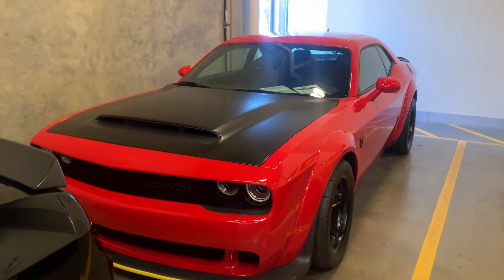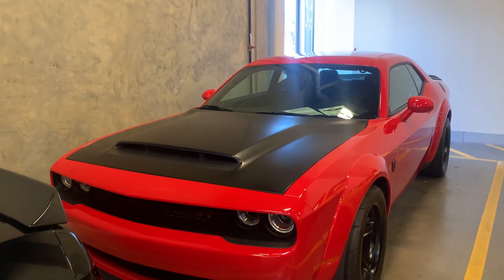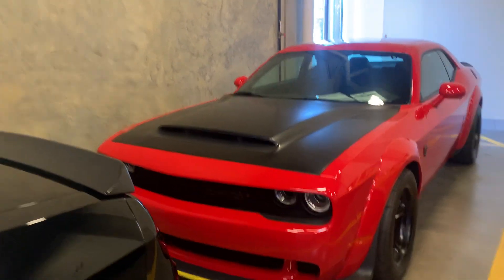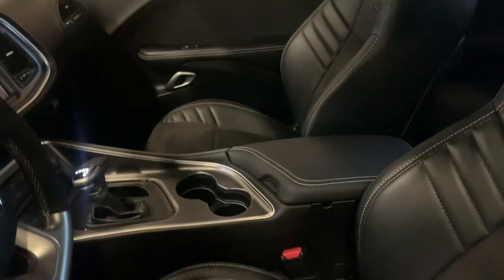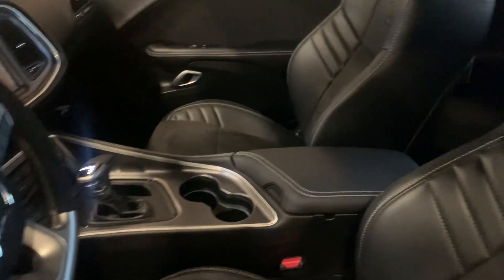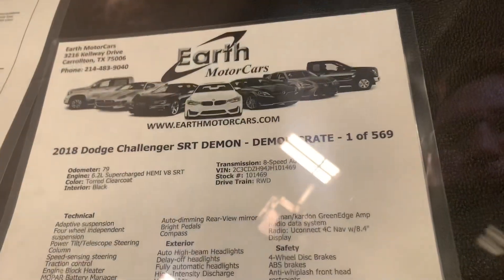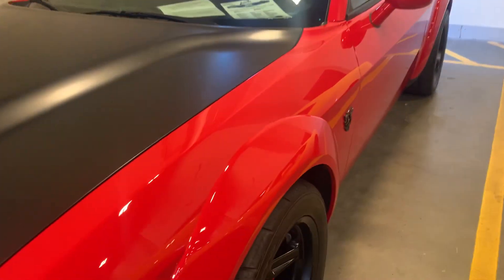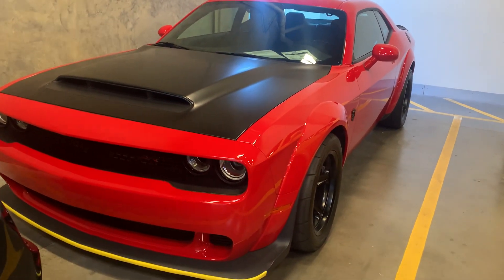2018 Dodge Challenger SRT Demon